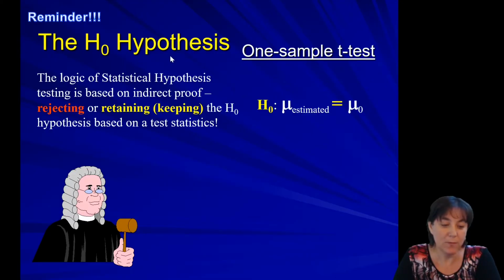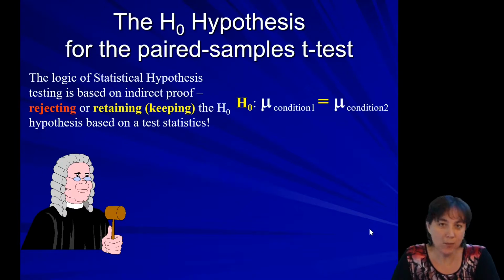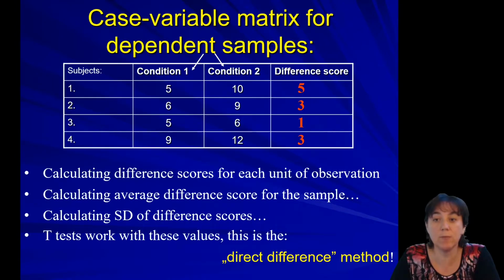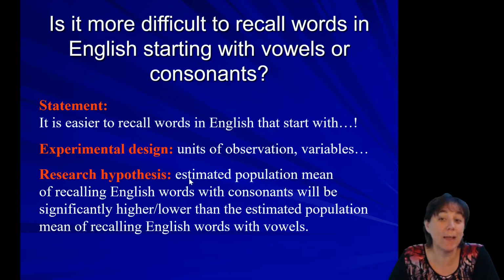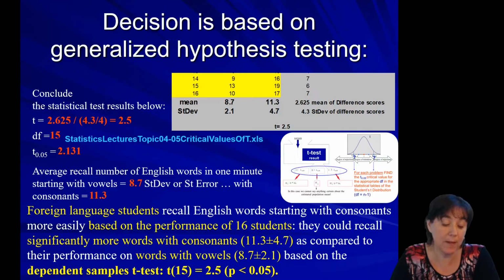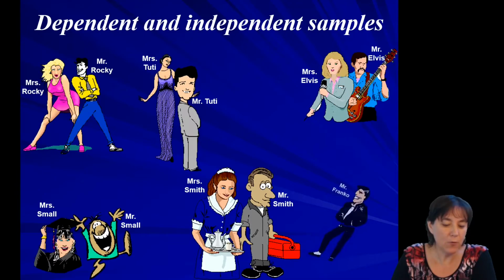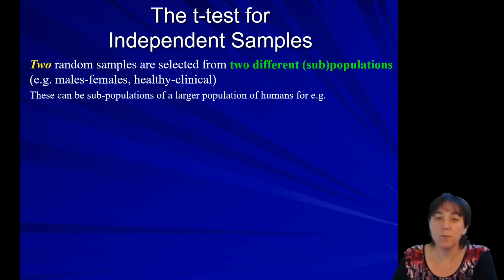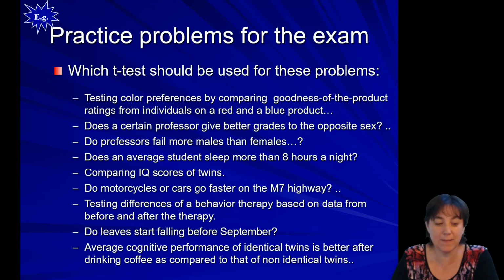Topic 5: T-Tests – Statistics for psychology undergraduates